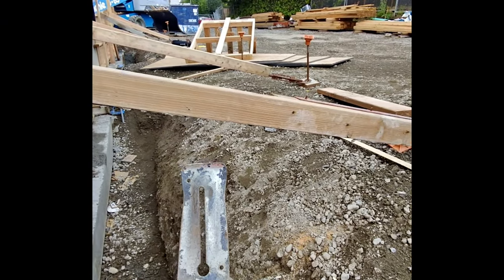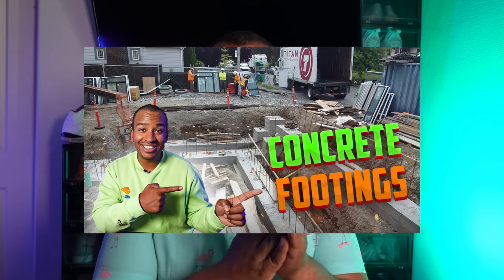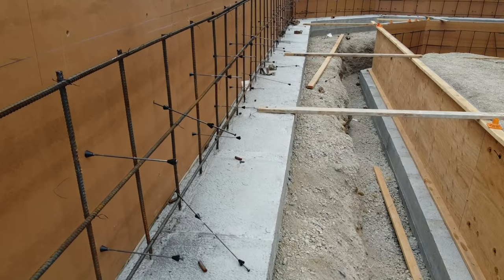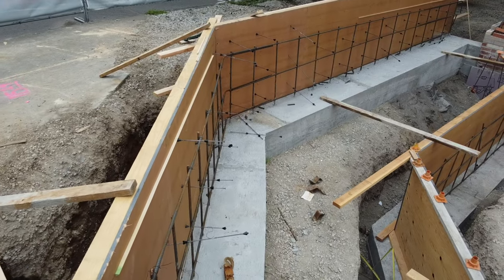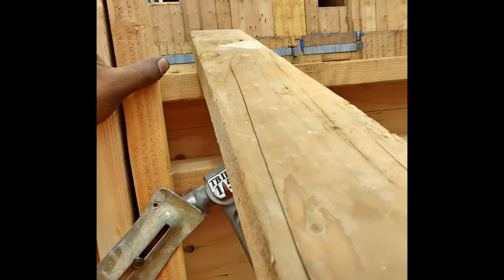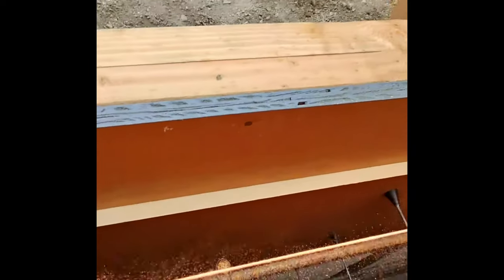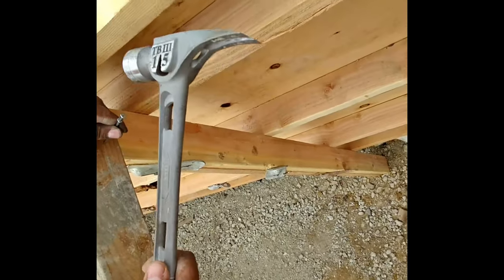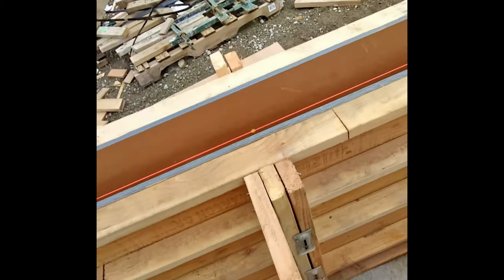Setting concrete wall forms. (Union carpenter)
In this video I discuss setting commercial concrete forms. I go over some of the hardware, processes, and tools you will need to set the forms. After watching this video you will not be an expert, but you be exposed to the jahn concrete system.